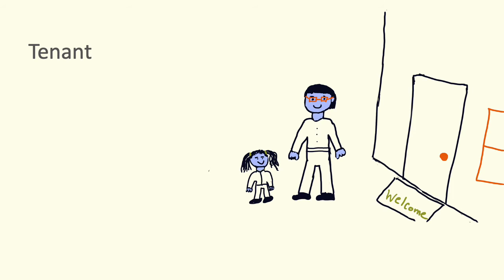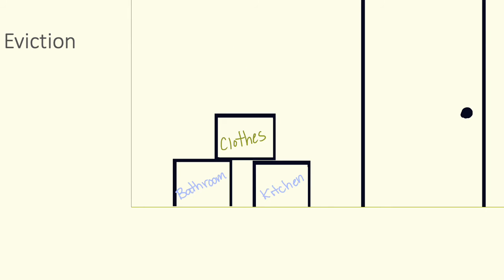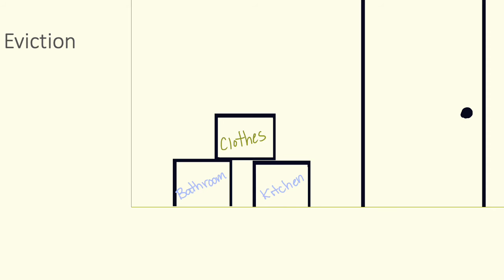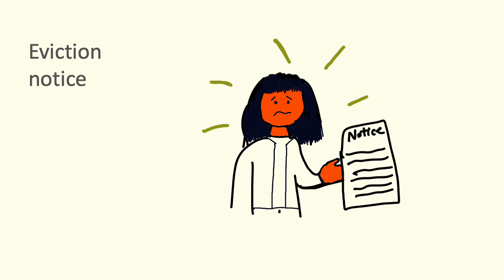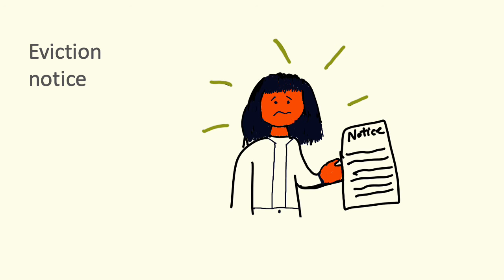RYR Eviction Definitions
Learn about key terms used in eviction proceedings: tenant, lease agreement, eviction, and eviction notice.